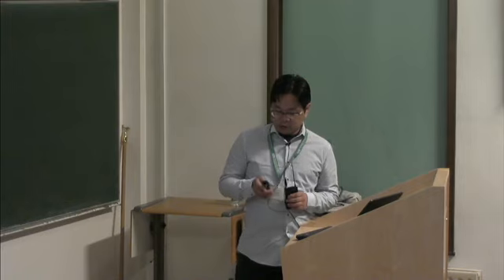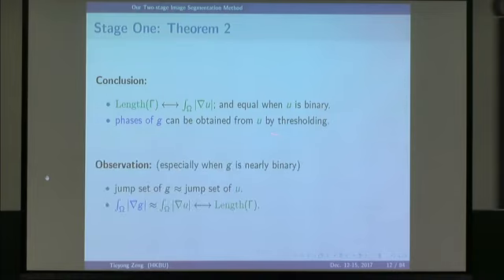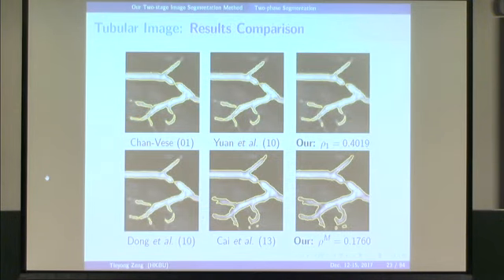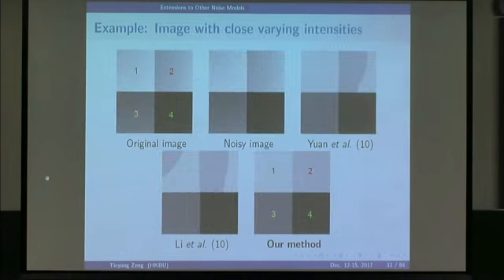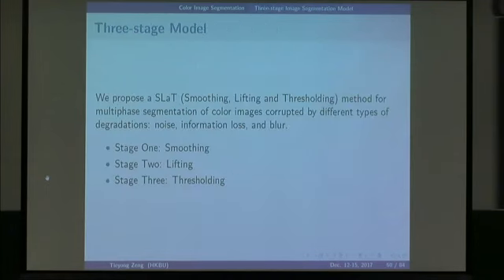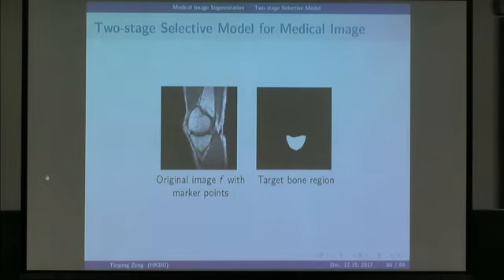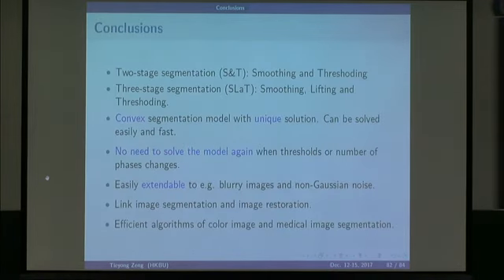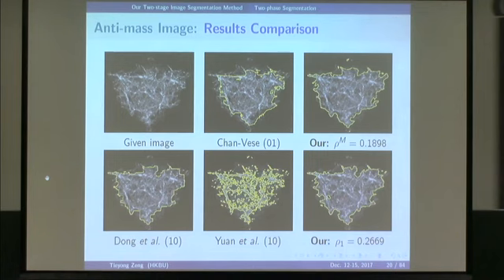VMVW03 | Prof. Tieyong Zeng | Two-Stage/Three-Stage Method for Image Segmentation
Speaker: Professor Tieyong Zeng (Hong Kong Baptist University)
Date: 13th Dec 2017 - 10:00 to 11:00
Venue: INI Seminar Room 1
Title: Two-Stage/Three-Stage Method for Image Segmentation
Event: (VMVW03) Flows, mappings and shapes
Abstract: The Mumford–Shah model is one of the most important image segmentation models and has been studied extensively in the last twenty years. In this talk, we propose a two-stage segmentation method based on the Mumford–Shah model. The first stage of our method is to find a smooth solution to a convex variant of the Mumford–Shah model. In the second stage the segmentation is done by thresholding the previous image into different phases. Experimental results show the good performance of the proposed method. The idea is then generalized for image segmentation under non-Gaussian noise, color image segmentation and selective image segmentation for medical images.